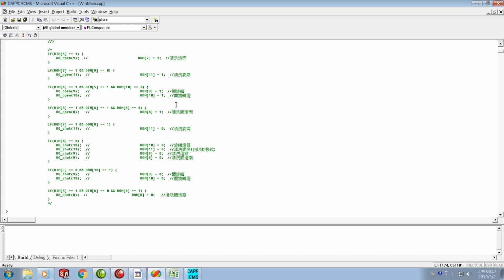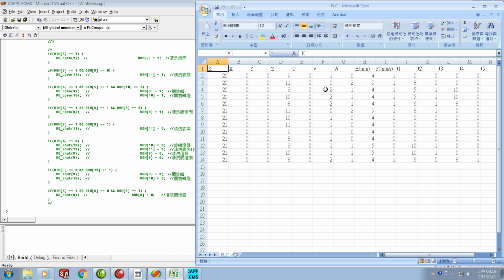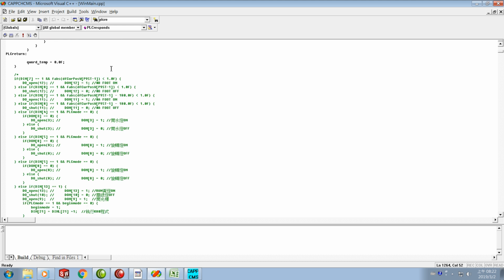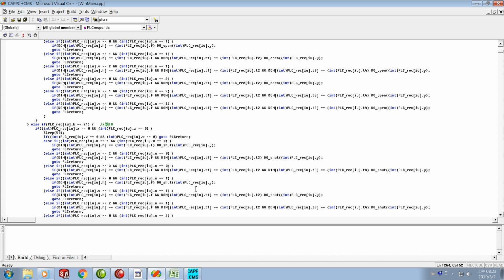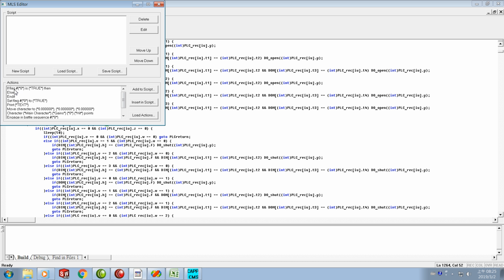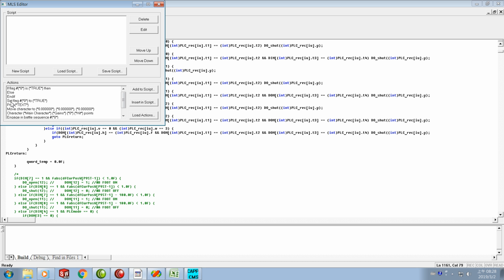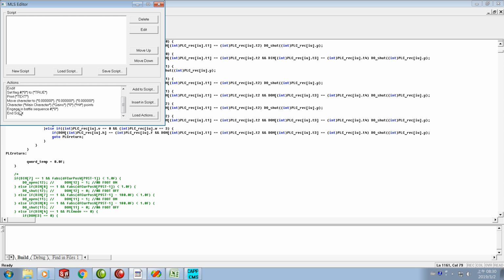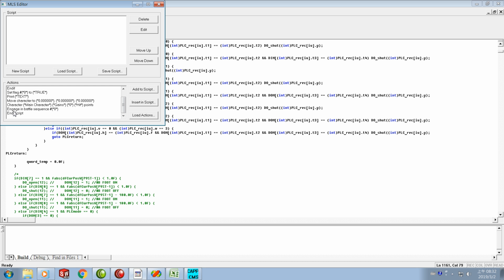Chiao's Automation CMSCAPP Script Feasibility Analysis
By using Jim Adams RPG v2 chapter10 .mla file, thinking to rewrite by new method of CMSCAPP